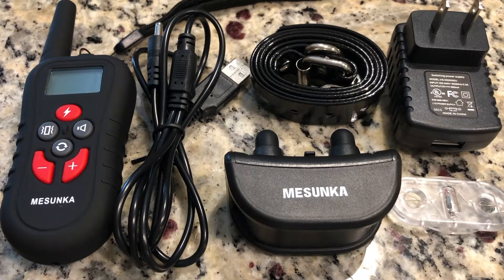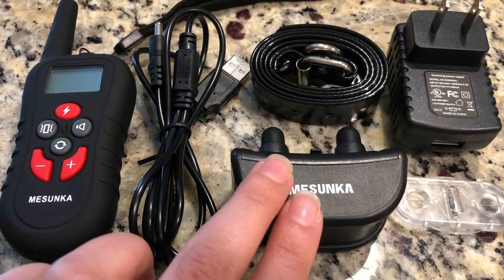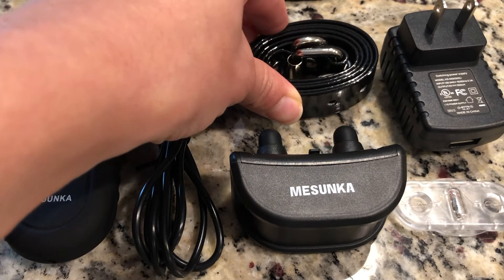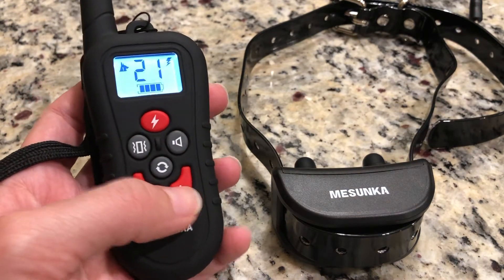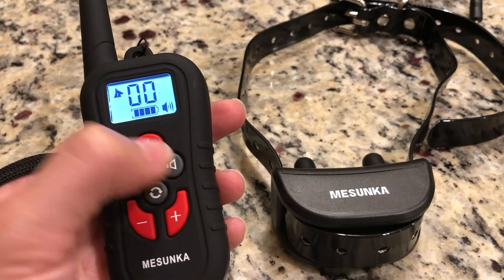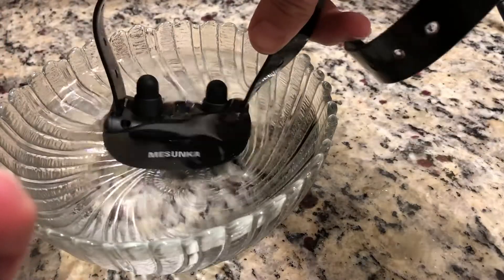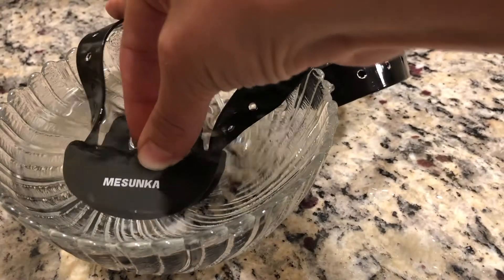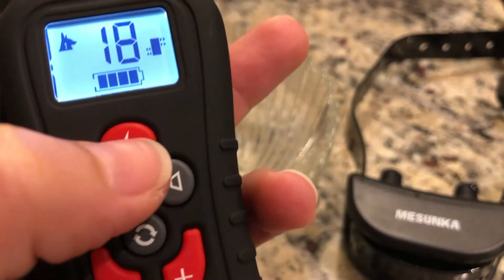MESUNKA Dog Training Collar Review